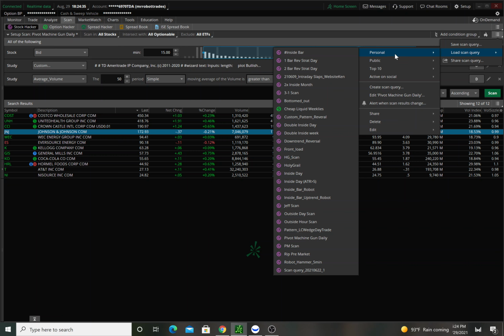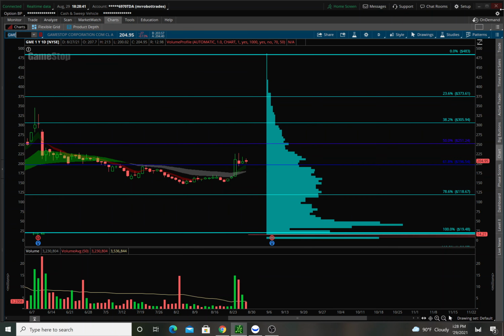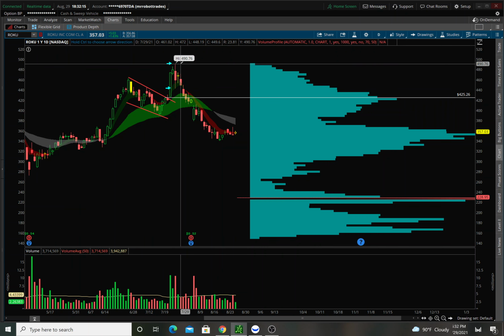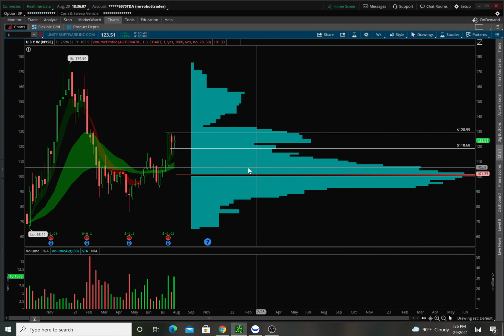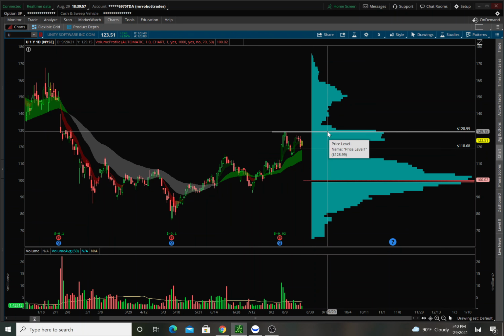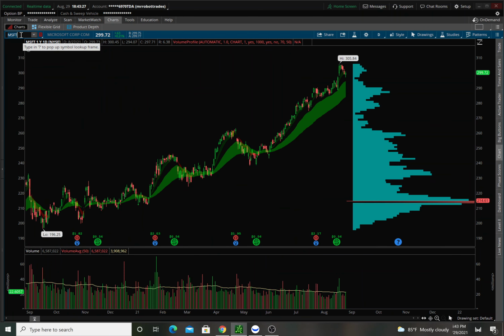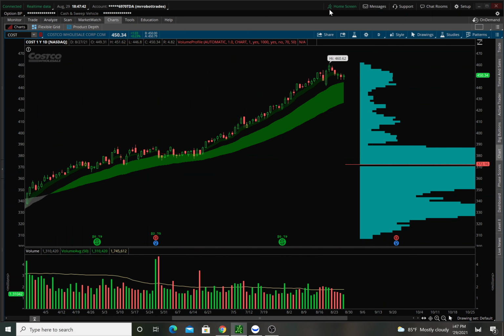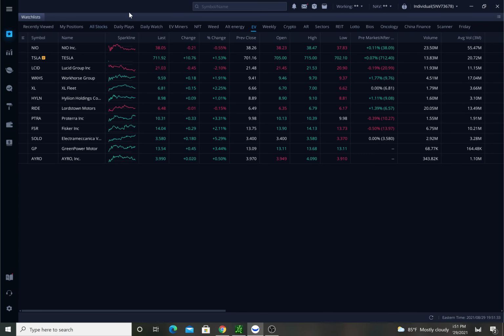Options Scanning and Watchlists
How to set-up your options trigger watchlist and use Volume Profile for triggers